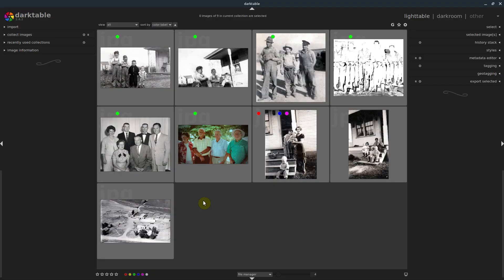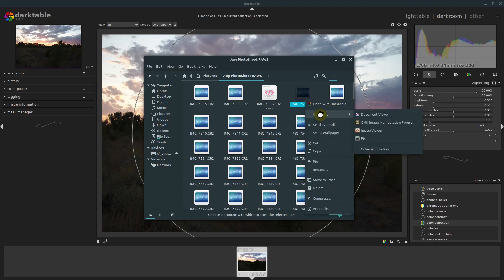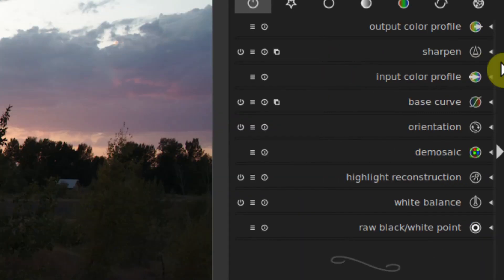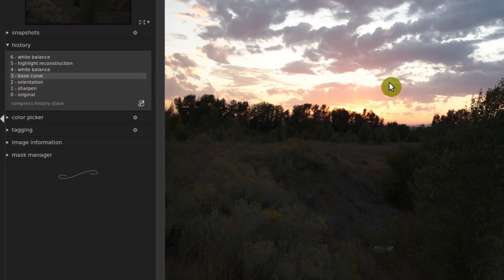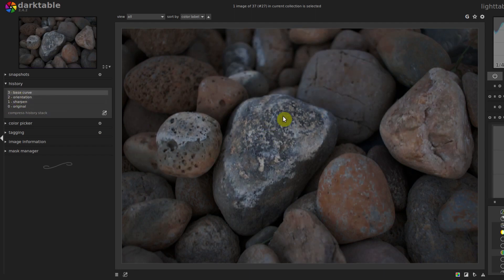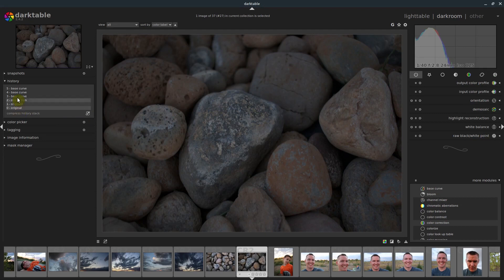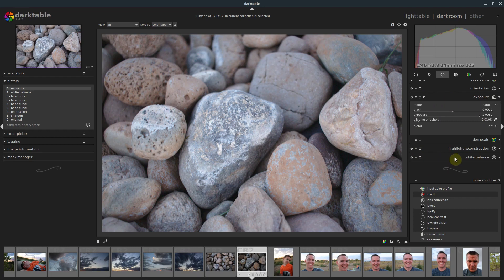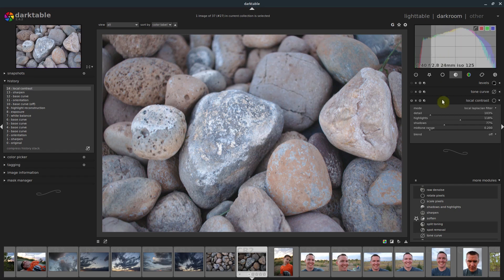Darktable Lesson 3 | Apply Effects, Modules, and Edit History